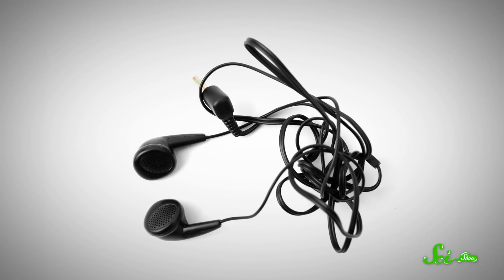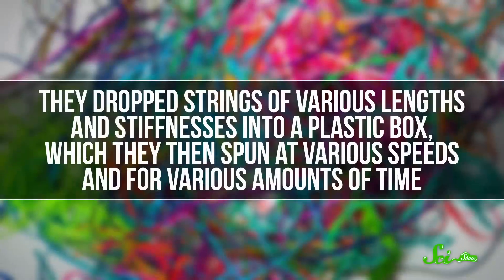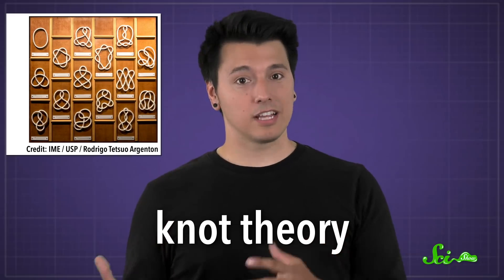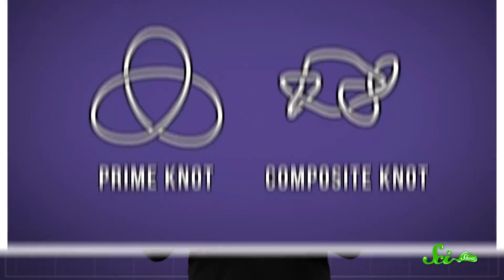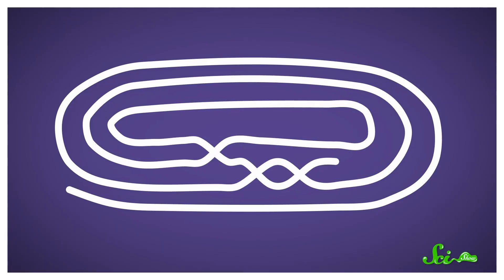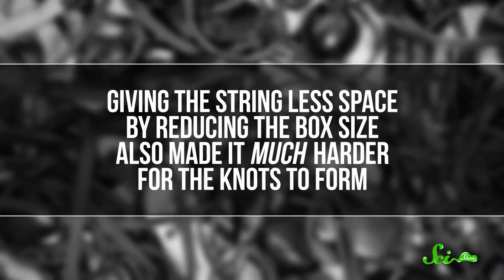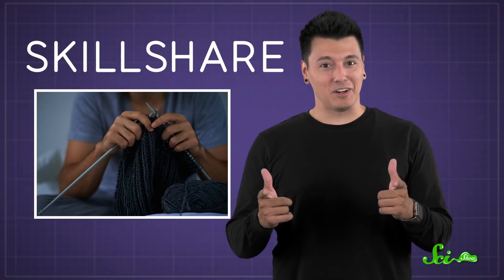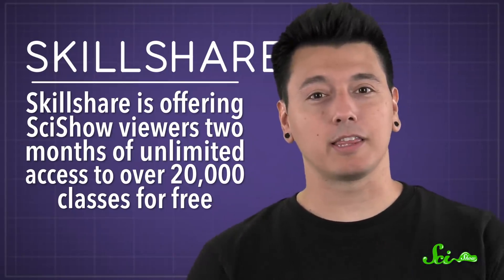Why Are Your Headphones Always in a Knot? Science Explains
Skillshare is offering SciShow viewers two months of unlimited access to Skillshare for free!

Ever wondered why your headphones are always in a knot? Turns out, science has a reason! Join Michael Aranda as he explains the science of headphone knots and if there is hope for any of us getting out of a twisted situation! Let's go!